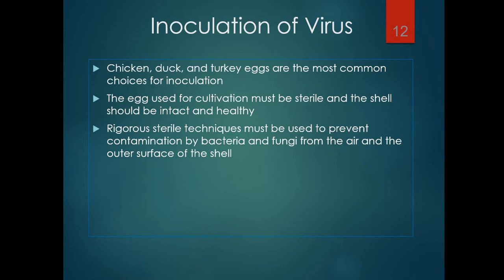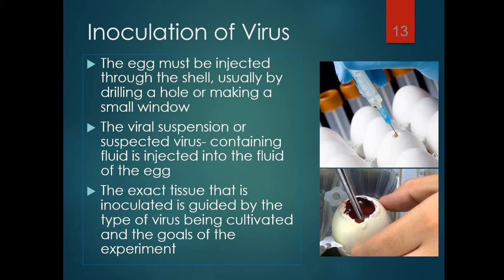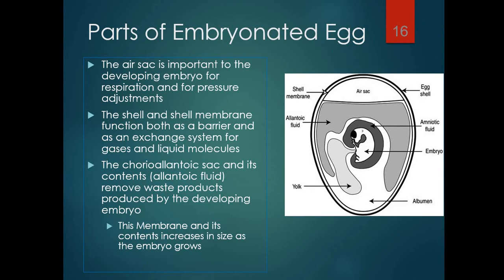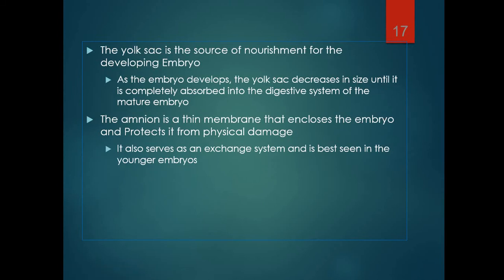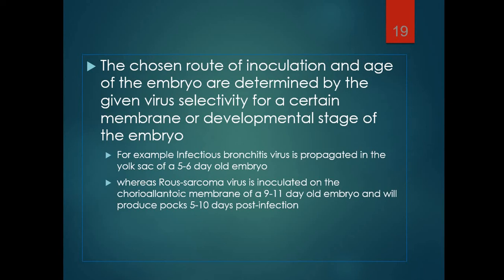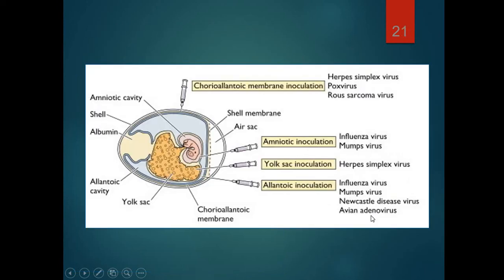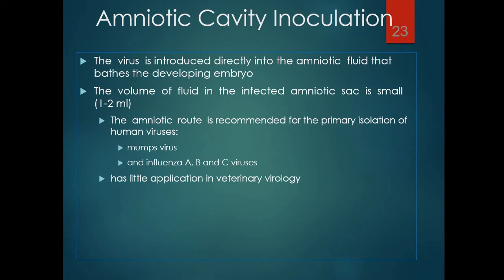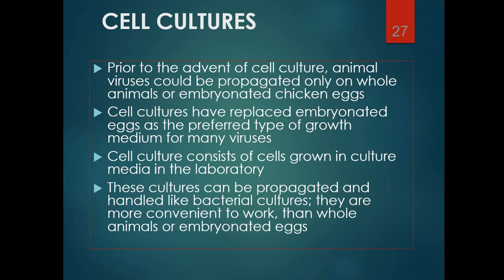Cultivation of Viruses PART 2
Cultivation of Viruses
Different parts of egg
Inoculation of viruses into egg
cell culture